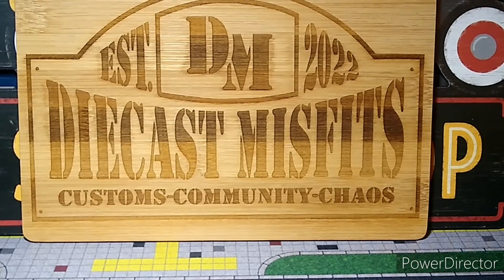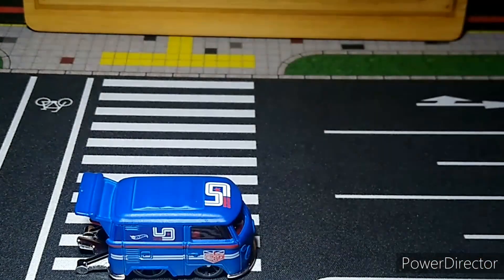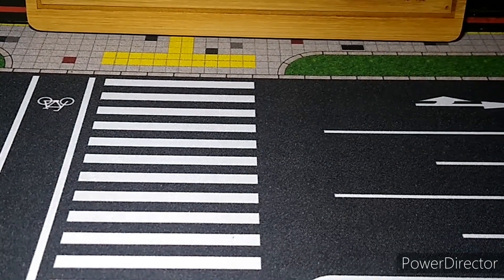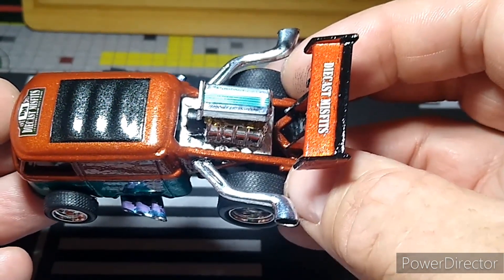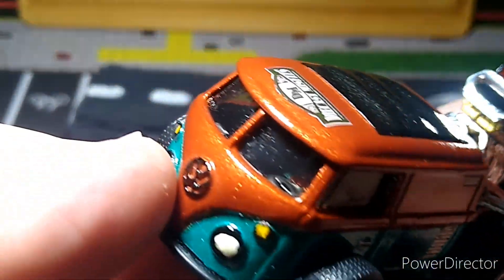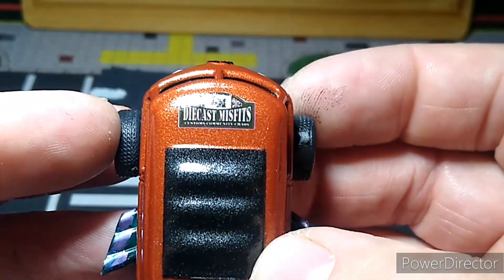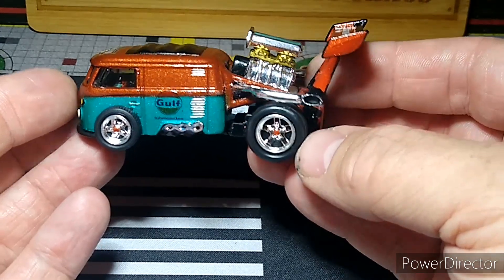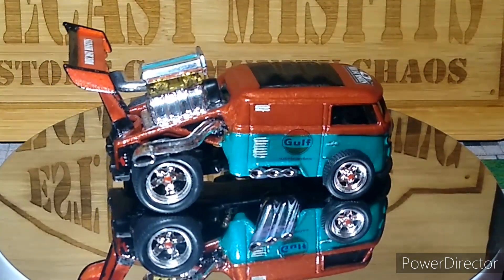First Diecast Misfits build off.